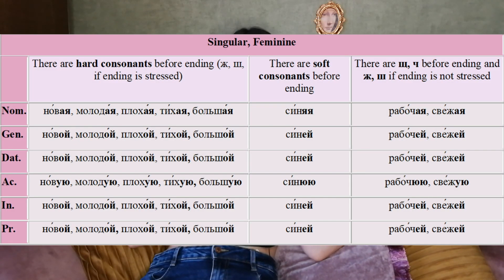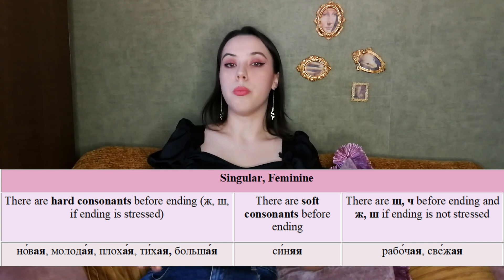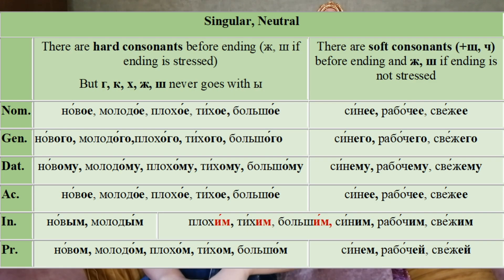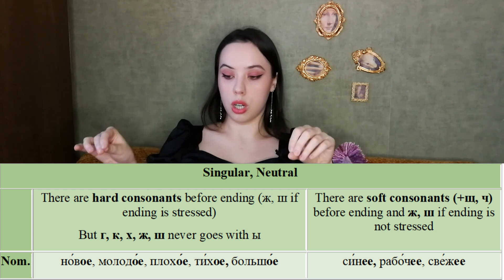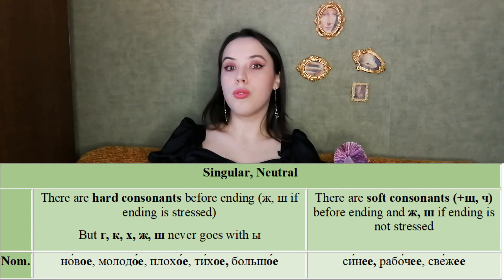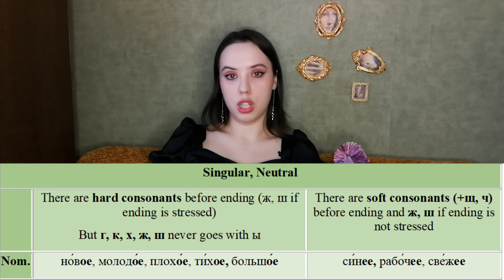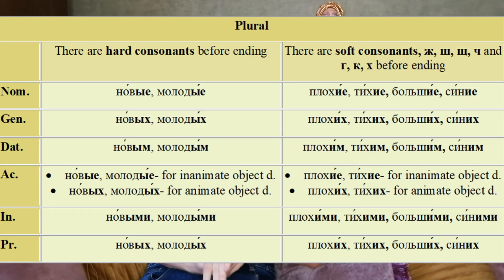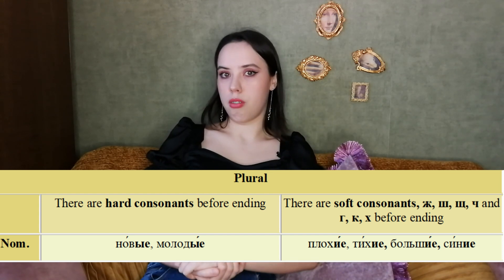Russian adjective endings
In this video you will know all the varieties of the adjective endings. Firstly, it’s seems hard, but than you’ll see that difference in pronunciation is really small, masculine and neutral have a lot of  same endings and feminine adjective has almost the same endings for all cases. So dear friends, start watching, we can do it!
You may find all the tables with adjective endings on my FB